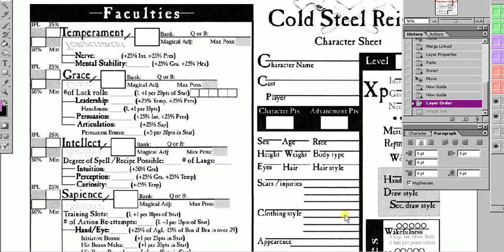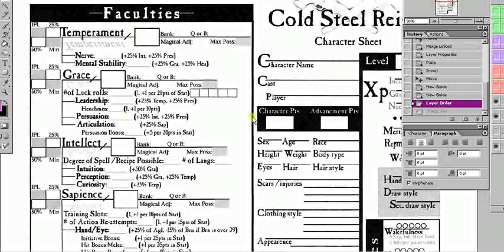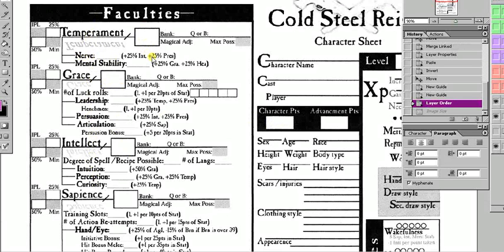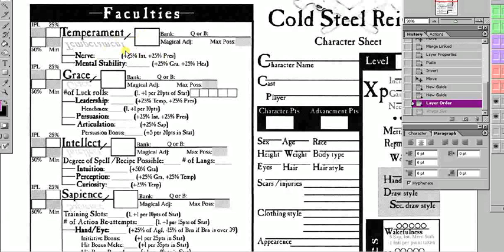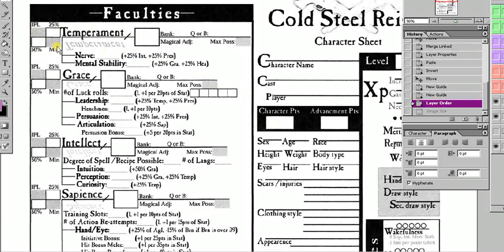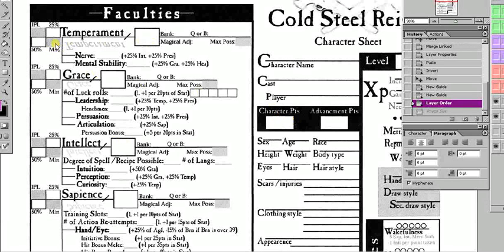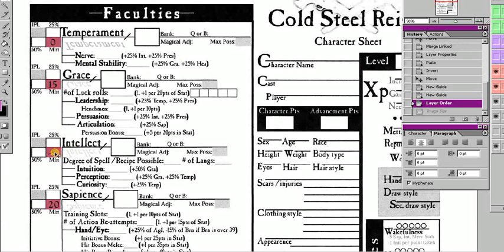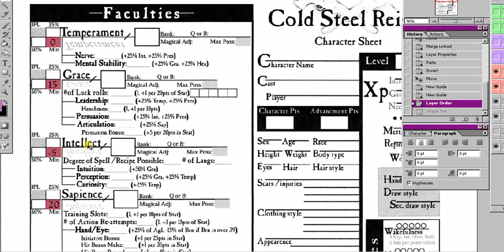Cold Steel Reign Character Generation. Tutorial 1.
Tutorial for Cold Steel Reign Character Generation.  Covering Stat Mins and Initial Placement Limits (Two modifications only used during Chargen) .